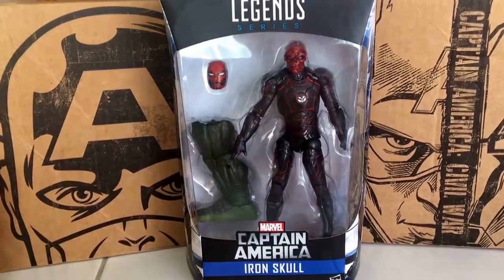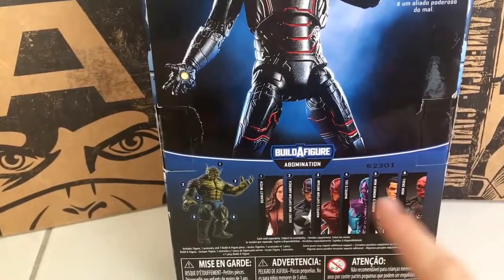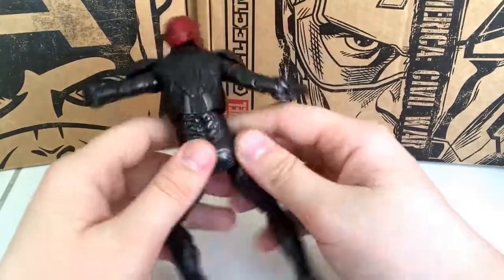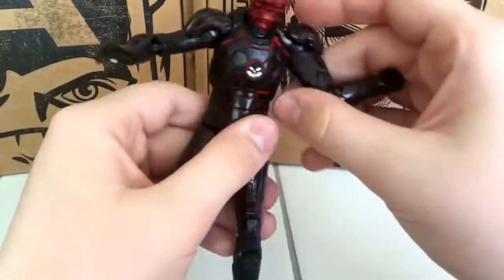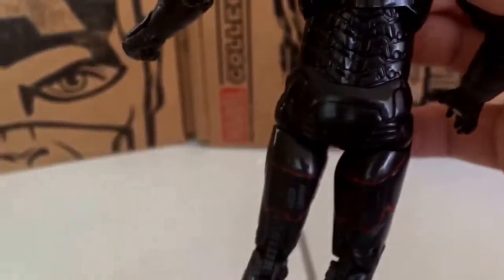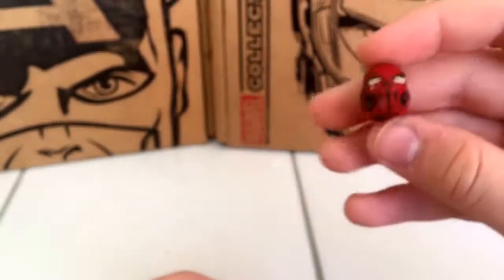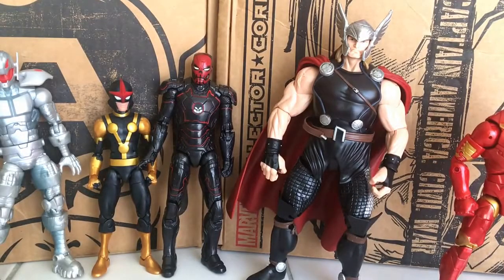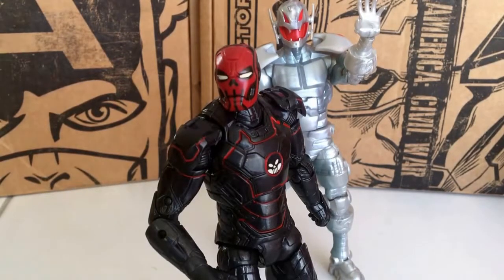Marvel legends Iron Skull unboxing and review! abomination BAF